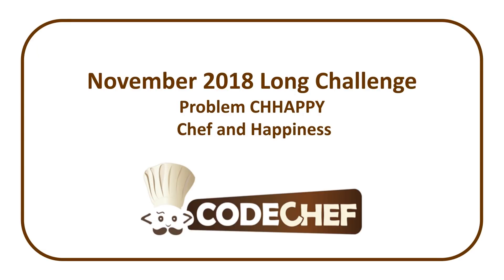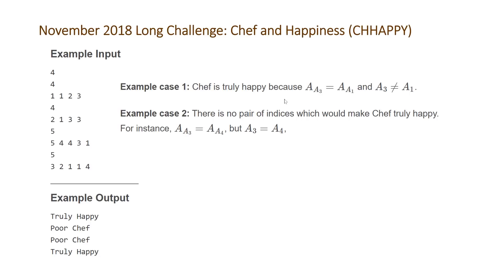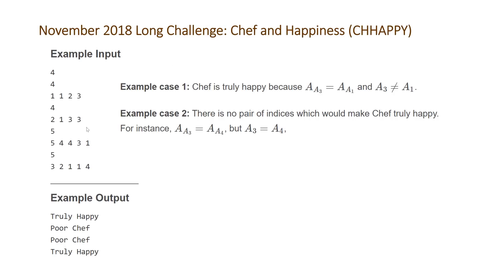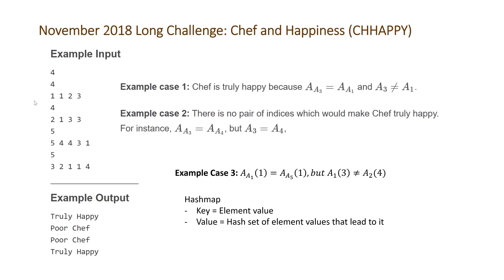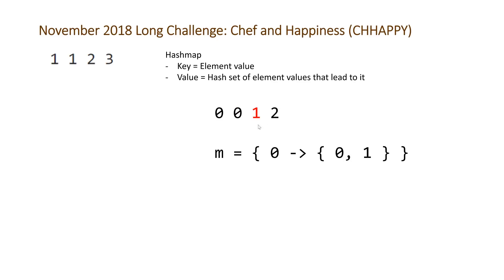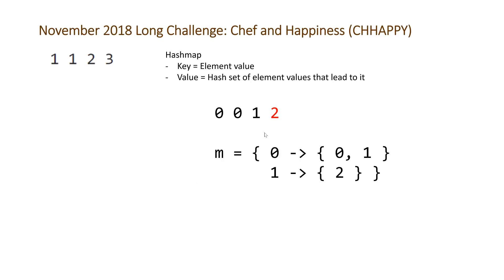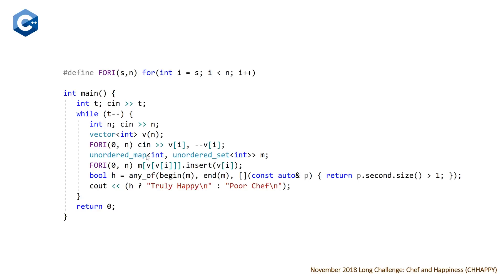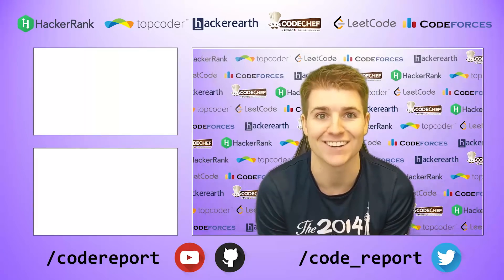CodeChef November Long Challenge - Chef and Happiness (CHHAPPY)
Site: CodeChef
Contest: November Long Challenge
Problem Name: Chef and Happiness
Problem Type: Hashmap, Hashset